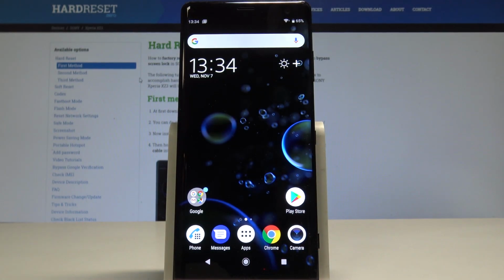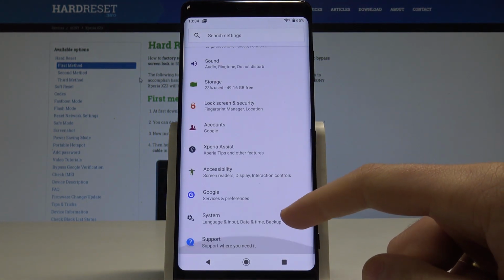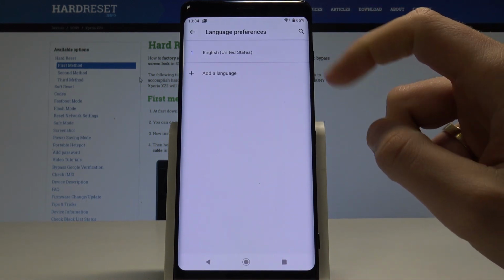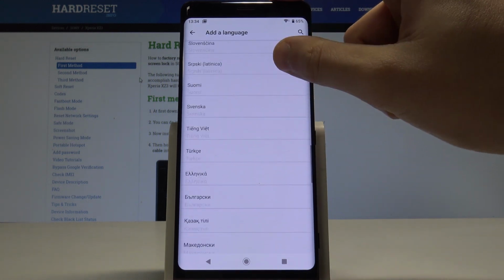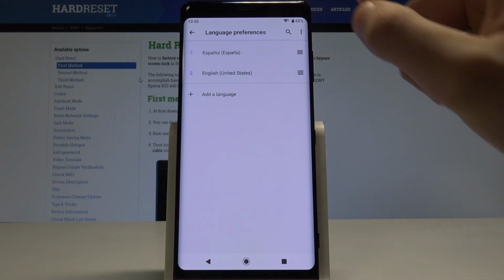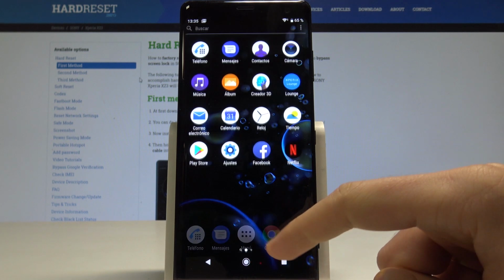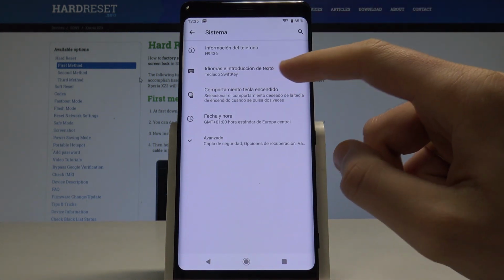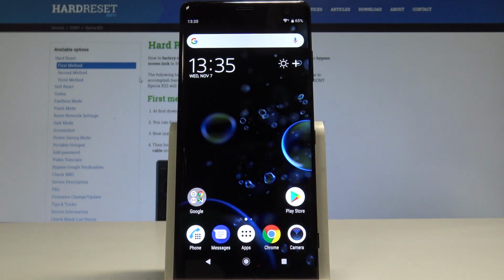How to Change Language in SONY Xperia XZ3 - Set Up System Language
In this tutorial we present the step by step tutorial of changing language in SONY Xperia XZ3. If you would like to set up system language you should follow our steps. In SONY Xperia XZ3 settings you can find the list of languages where you can choose your desired one.

How to change language in SONY Xperia XZ3? How to set up language in SONY Xperia XZ3? How to change system language? How to open list of languages in SONY Xperia XZ3? How to choose language for SONY Xperia XZ3?